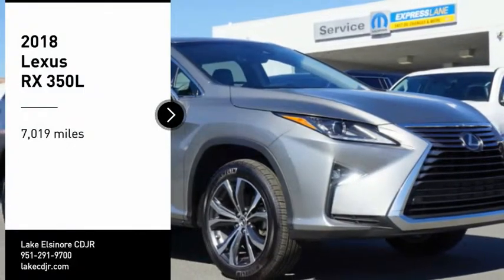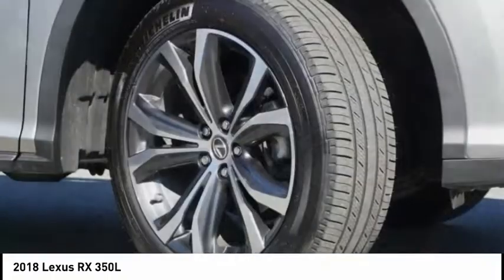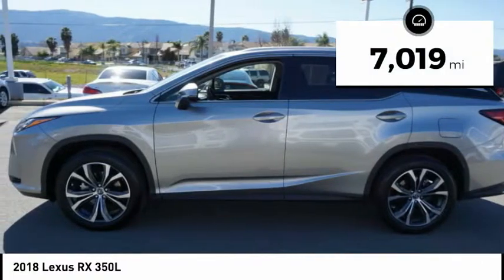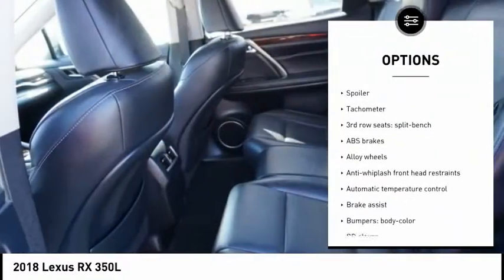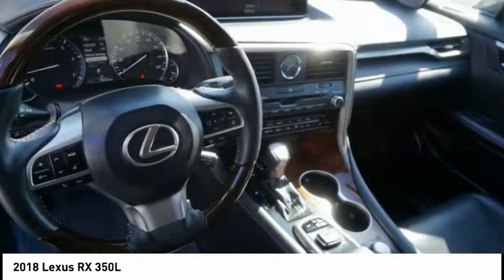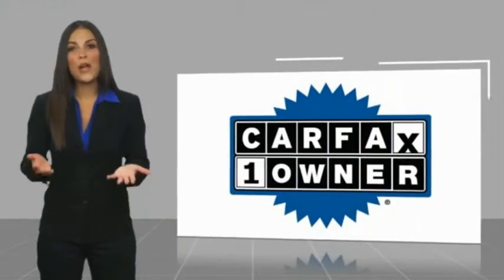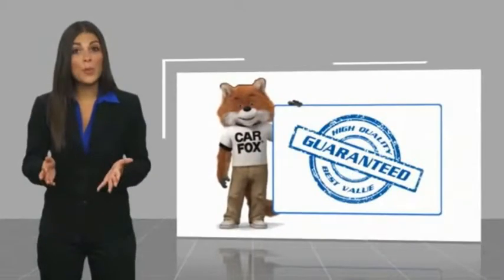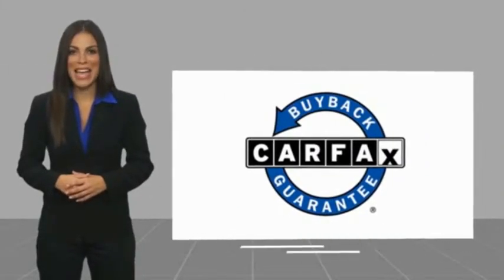2018 Lexus RX Lake Elsinore CA P2438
2018 Lexus RX 350L

CARFAX One-Owner. 8-Speed Automatic Clean CARFAX. Satin Cashmere Metallic 2018 Lexus RX 350L FWD 3.5L V6 DOHC 24V Parchment w/Leather Seat Trim.&lt;br&gt;&lt;br&gt;19/26 City/Highway MPG&lt;br&gt;&lt;br&gt;&lt;br&gt;We have many different makes and models available including a wide selection of cars, trucks, vans, and SUVs. Lake Elsinore CDJR auto group has access to thousands of new and used vehicles which means we can find the right vehicle FOR YOU.